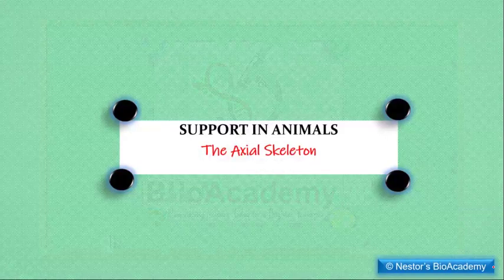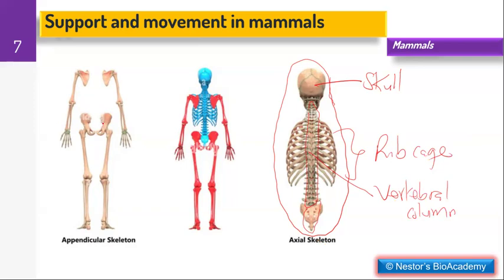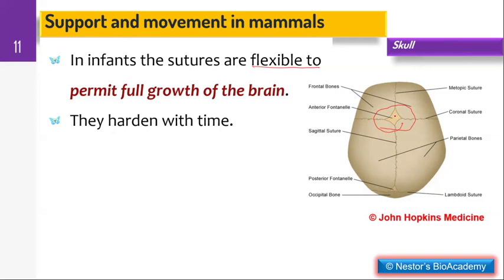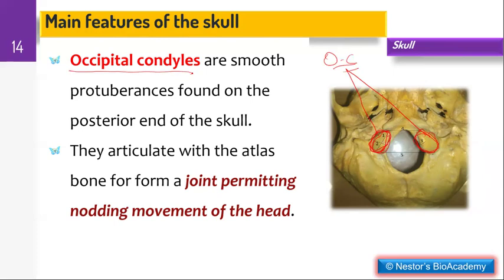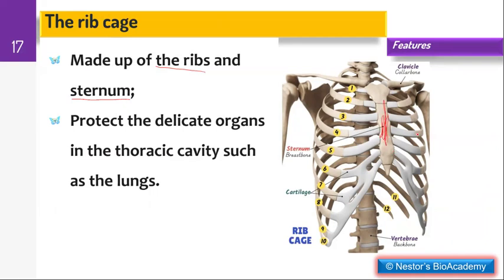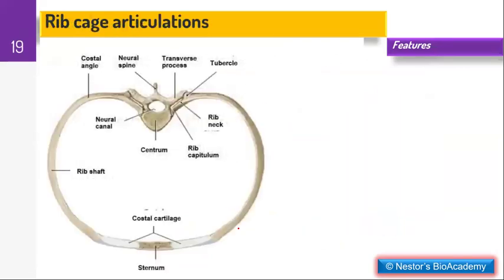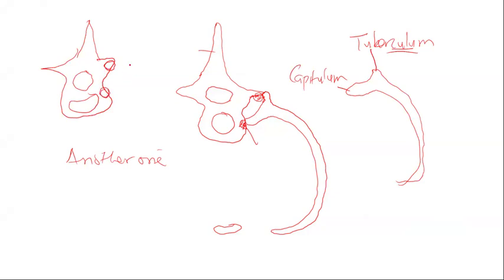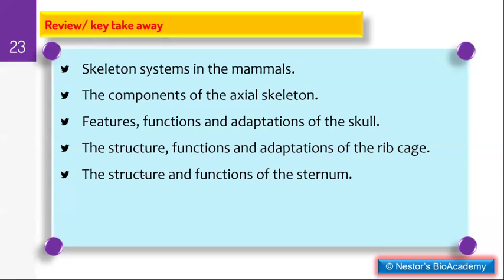17.3 SUPPORT IN MAMMALS- AXIAL SKELELETON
Describes the components of the axial skeleton, the features and functions and adaptations of the skull and rib cage.